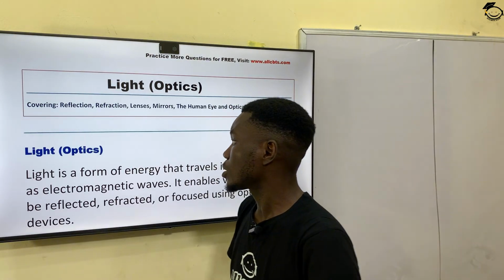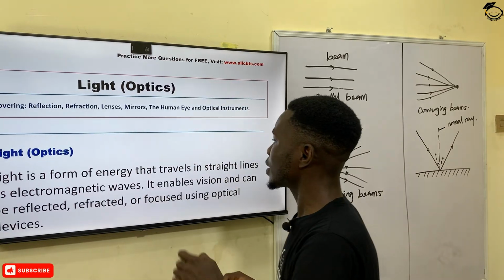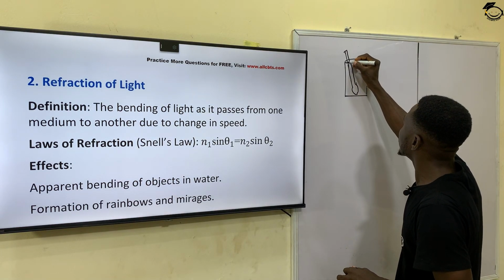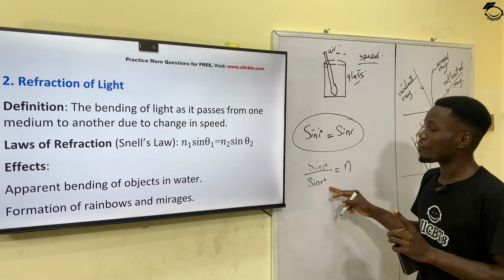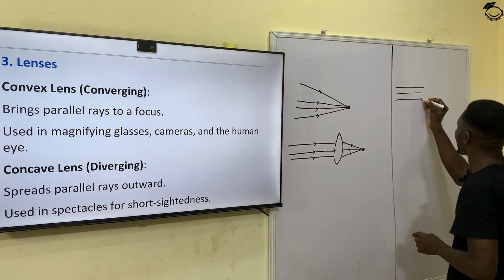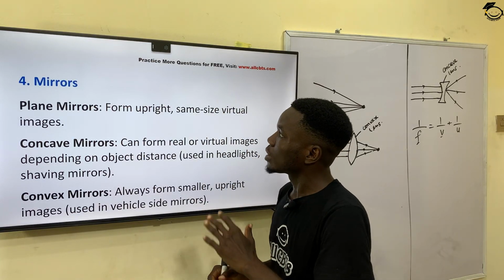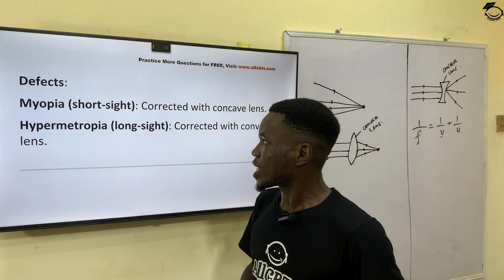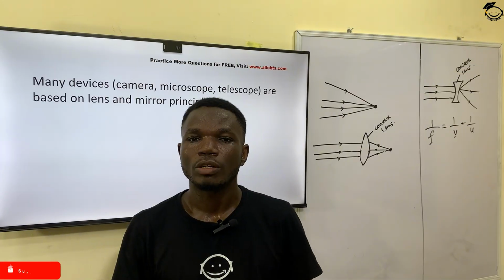Light Optics, Electric Circuits & Heat Transfer | Complete Physics Tutorial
In this video, Cyril takes Light Optics, Electric Circuits & Heat Transfer | Complete Physics Tutorial.

Master Light Optics, Electric Circuits, and Heat Transfer in this comprehensive Physics tutorial designed for WAEC, NECO, JAMB, NABTEB, GCE, and IGCSE exams. This all-in-one video simplifies the toughest Physics topics with clear explanations, diagrams, and real exam-focused solutions.

👉 Light Optics – Learn about reflection, refraction, lenses, mirrors, prisms, the human eye, and optical instruments. Understand how light travels, bends, and forms images in everyday life and exams.

👉 Electric Circuits – Explore the fundamentals of Ohm’s Law, series and parallel circuits, resistors, capacitors, current, voltage, and power calculations. Perfect for solving circuit problems in Physics exams.

👉 Heat Transfer – Discover the three modes of heat transfer: conduction, convection, and radiation. Learn practical applications, experiments, and exam-standard questions with step-by-step solutions.

Whether you’re a secondary school student, college candidate, or teacher, this Physics tutorial gives you the ultimate advantage to ace your exams.

✨ If you’re searching for:
1. Light Optics explained with diagrams
2. Electric Circuits Physics for beginners & exams
3. Heat Transfer made easy with examples
4. Complete Physics tutorial for WAEC, NECO, JAMB, NABTEB, IGCSE

…this video is your one-stop Physics solution! 🚀